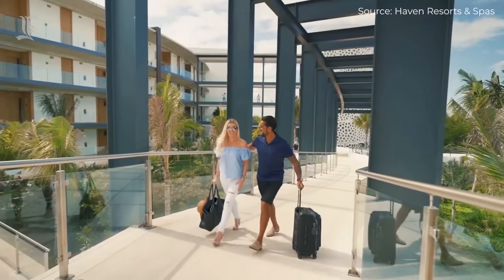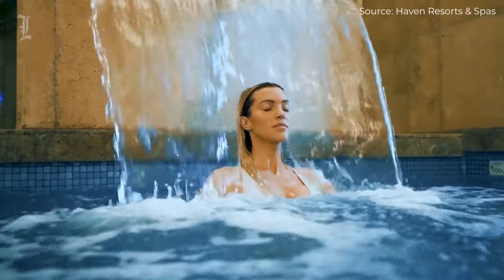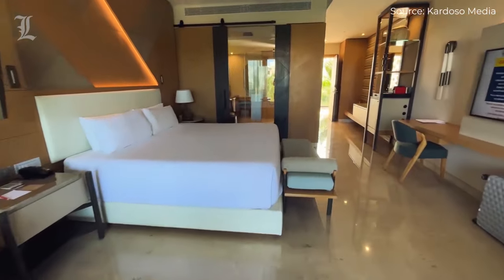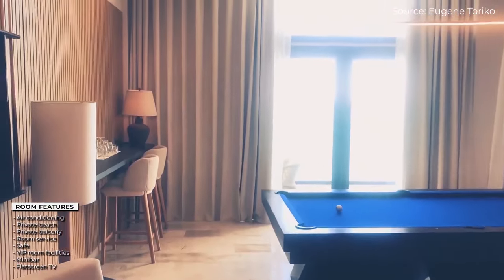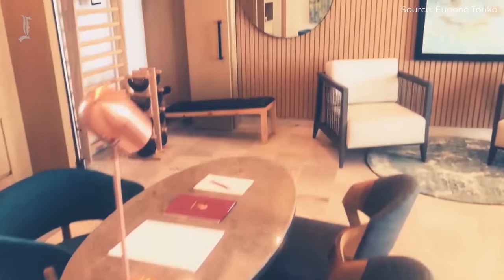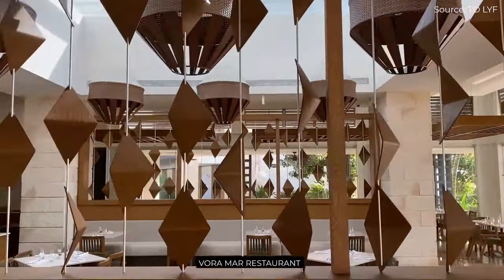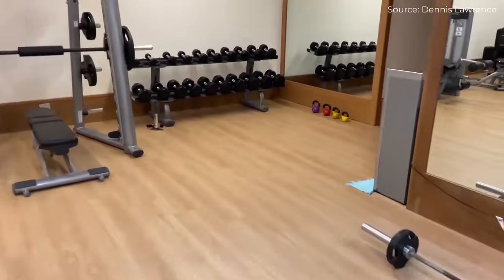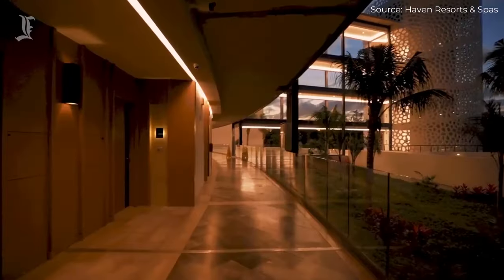Haven Riviera Cancun All Inclusive Resort | An In Depth Look Inside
Welcome to Details in Luxury, in this video we are going to have an in depth look inside the Haven Riviera Cancun Adults Only and All Inclusive Resort. The Haven Riviera Resort, is a really nice resort located 20 minutes away from Cancun's International Airport (CUN), in the Cancun-Chetumal freeway.
The Heaven Riviera is highly rated among their guests, with beautiful beaches, great amenities, really nice food, and good service; this resort is worth looking at.

Haven Riviera Cancun Resorts & Spas